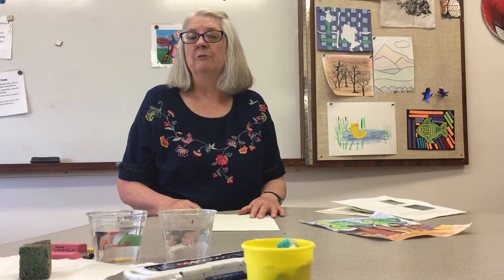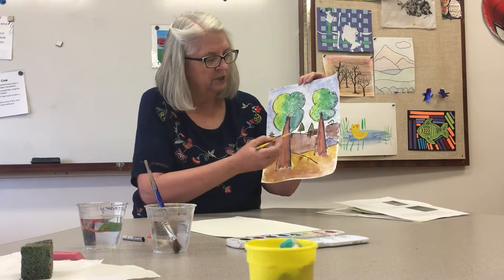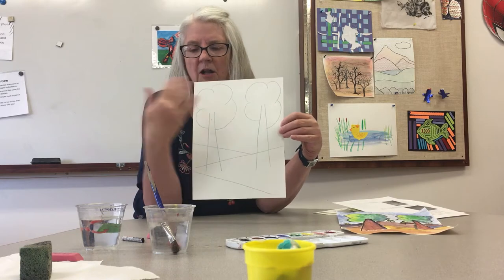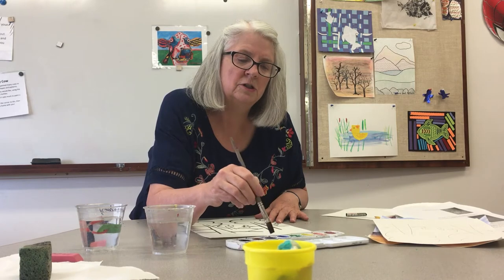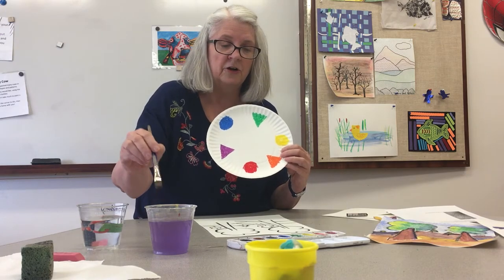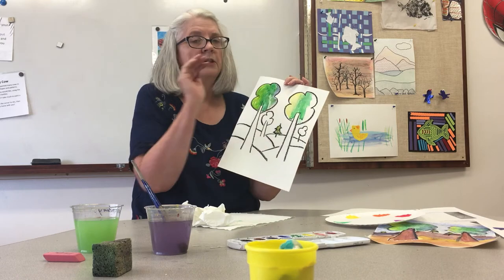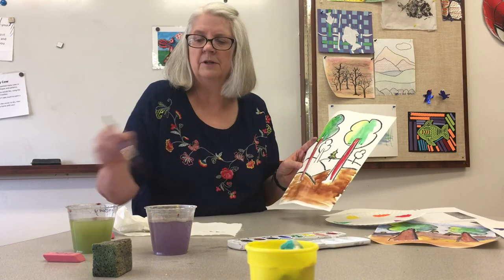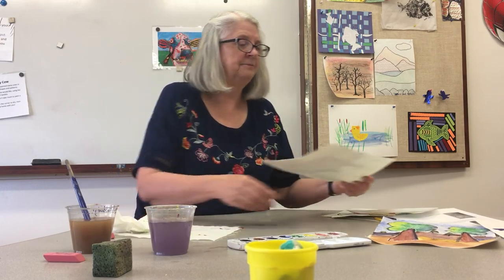Julie Hill at the Artitorium shares a fun art project for our Hawthorne Hawks!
Grades PreK-2nd